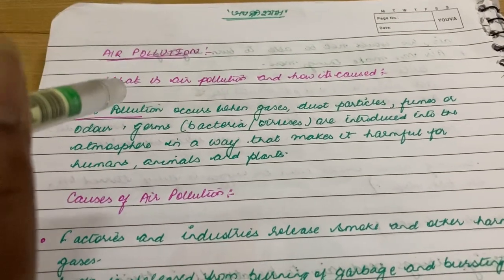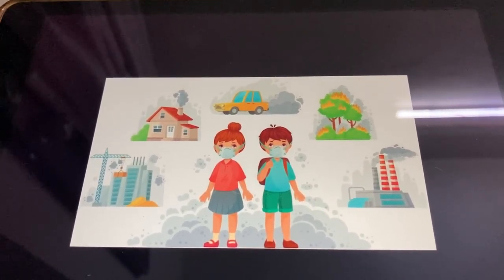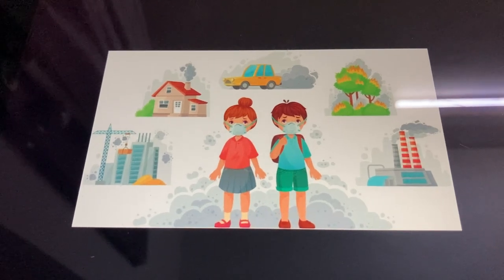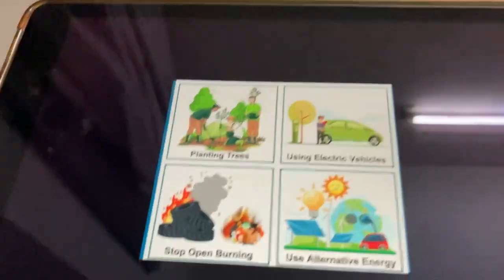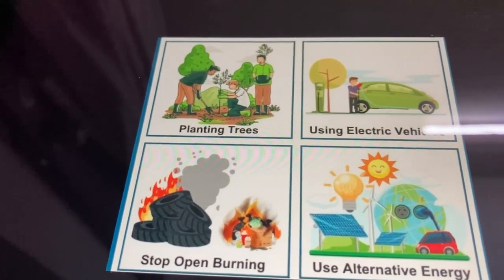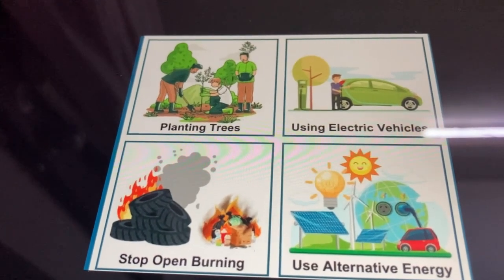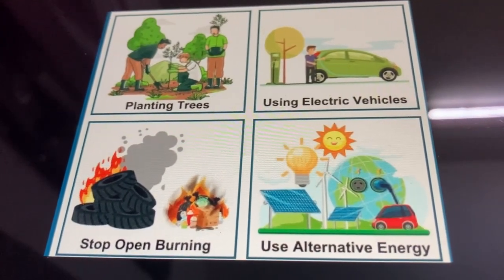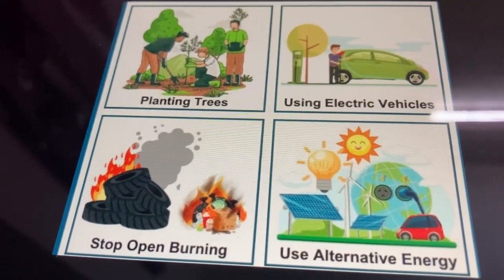Air Pollution its causes, effects and ways to reduce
Hello Friends, in this video I have explained what is Air Pollution, its causes and effects. Ways to reduce it.